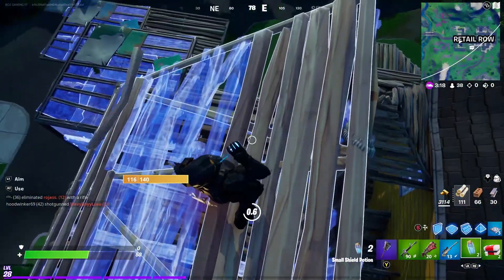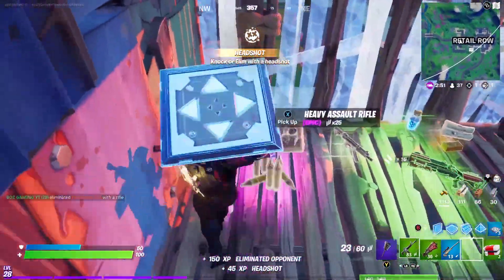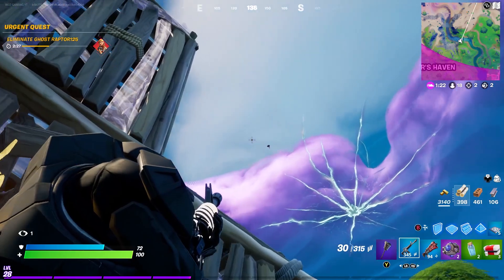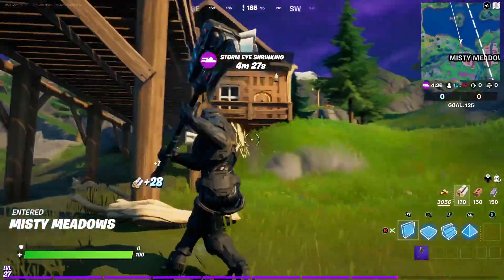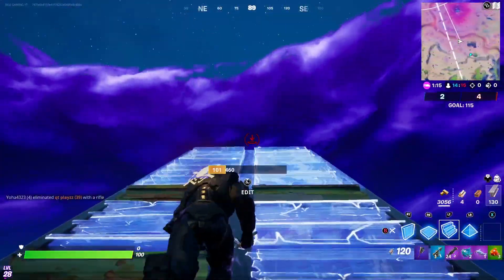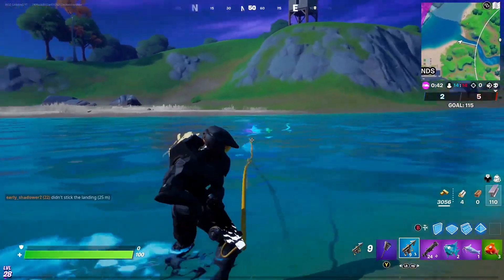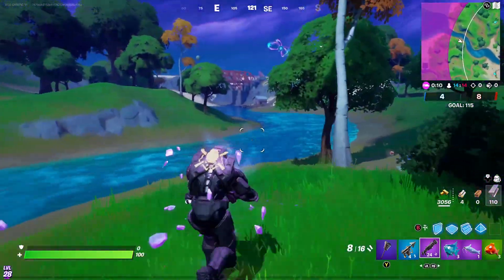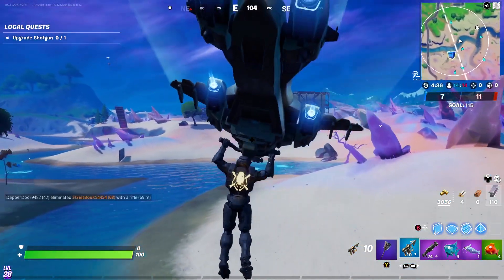How to get UNLIMITED XP in Fortnite Chapter 2 Season 5! (INFINITE XP GLITCH)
🌎 Social Media's 🌎
Tags (Ignore): fortnite,fortnite season 5,fortnite chapter 2 season 5,season 5,fortnite season 5 xp glitch,season 5 xp glitch,fortnite xp glitch,fortnite unlimited xp glitch,season 5 unlimited xp glitch,fortnite season 5 unlimited xp glitch,fortnite infinite xp glitch,unlimited xp glitch,infinite xp glitch,xp glitch,season 5 rank up fast,fortnite rank up fast,how to rank up fast in fortnite,how to rank up fast in season 5,glitch,new glitch,season 5 glitch,fortnite season 5 xp glitch,season 5 xp glitch,fortnite unlimited xp glitch,season 5 unlimited xp glitch,fortnite season 5 unlimited xp glitch,unlimited xp glitch,xp glitch,season 5 rank up fast,how to rank up fast in season 5,glitch,fortnite glitch